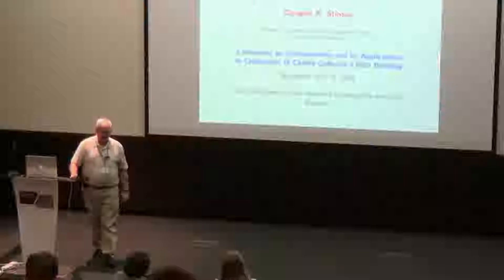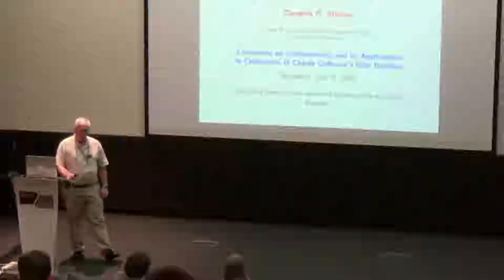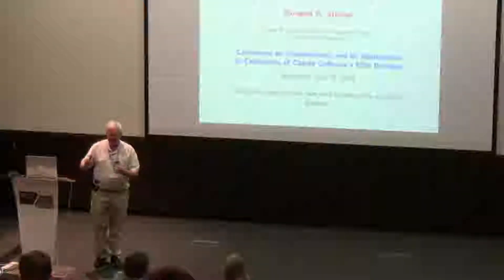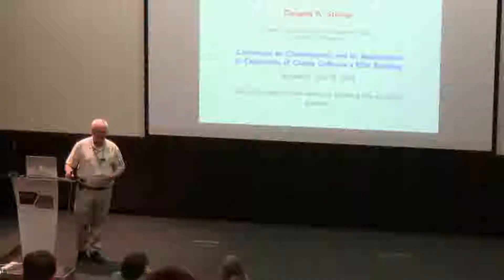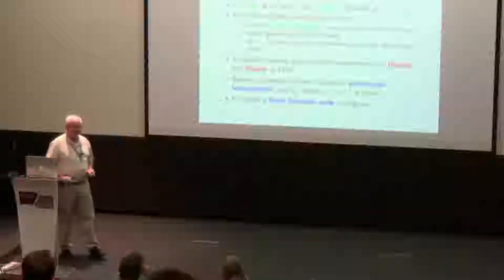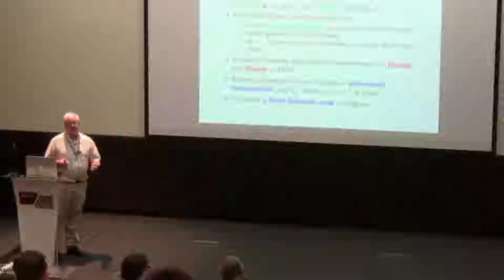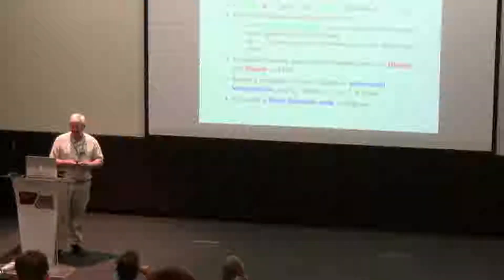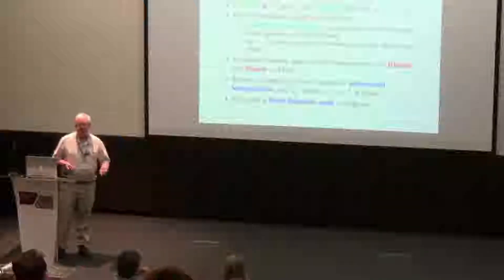Day 3 - A Combinatorial Design Method for Repairing Shares ... - Douglas Stinson (Lecture)